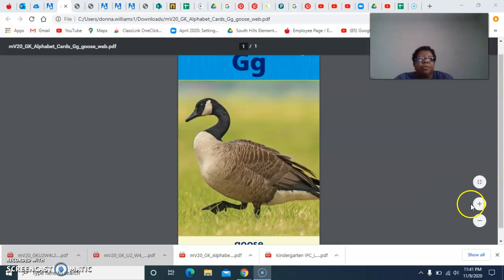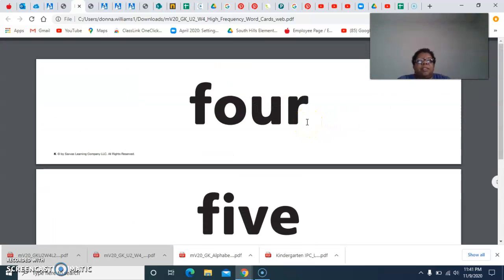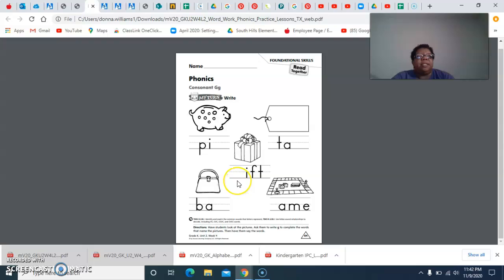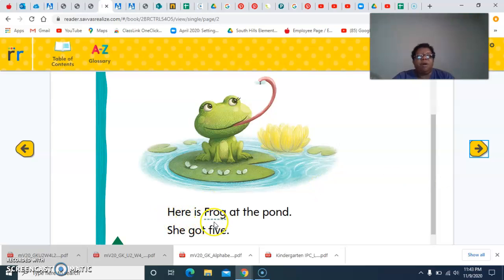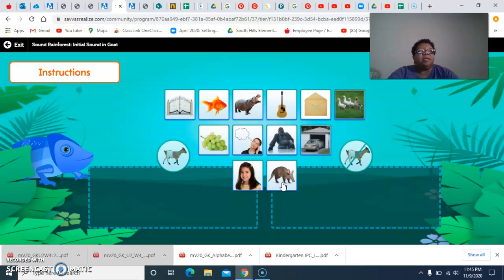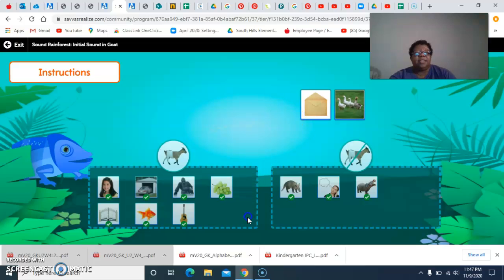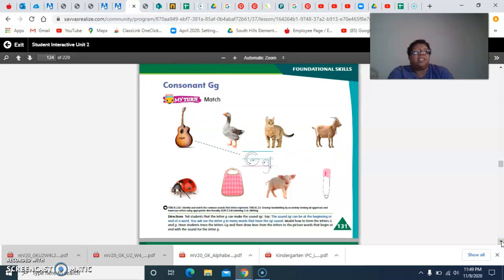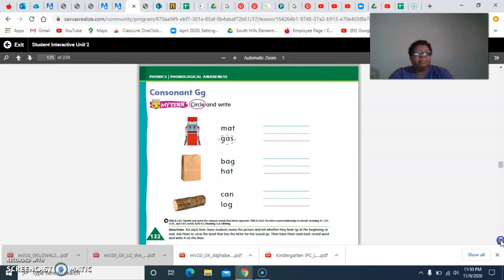2nd 6 weeks/Week 4 literacy